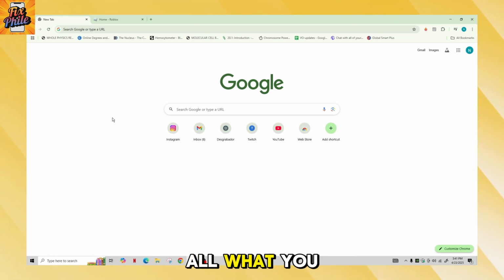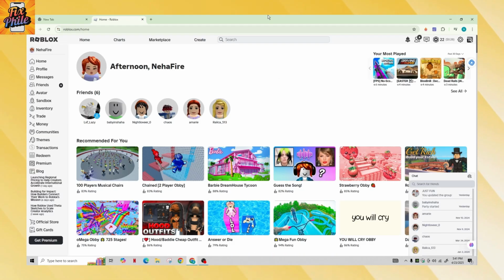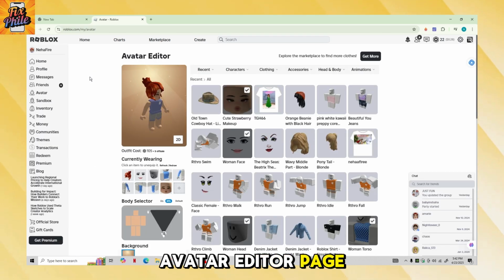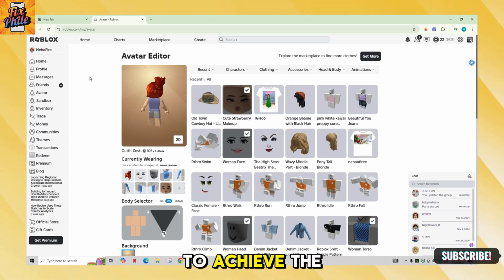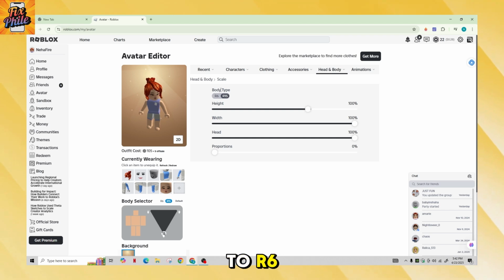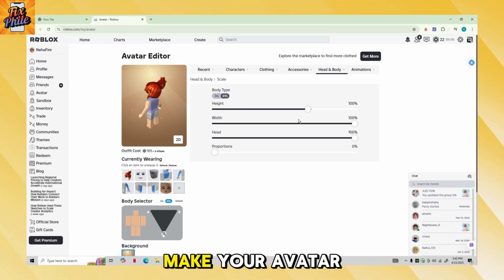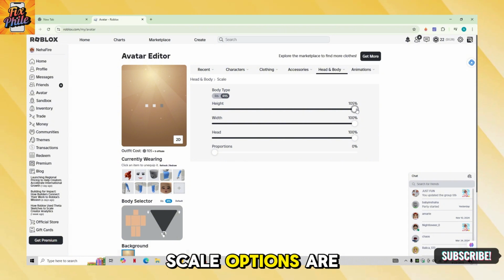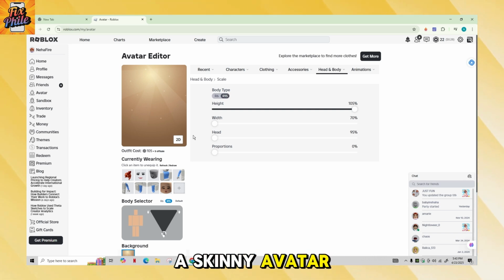Tutorial: Make Your Roblox Avatar Skinny | Easy Steps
Customize your Roblox avatar to achieve a slim look. This guide shows you how to adjust your avatar's appearance for a sleek and stylish profile. Become trendy and Make it Stylish and Cool By Customizing your Roblox Avatar In Just 2 Minutes.